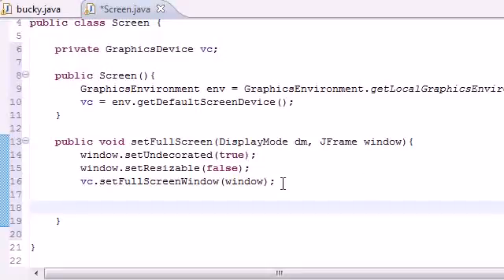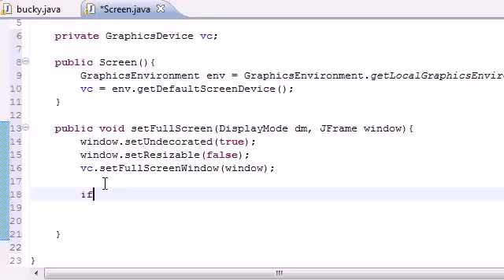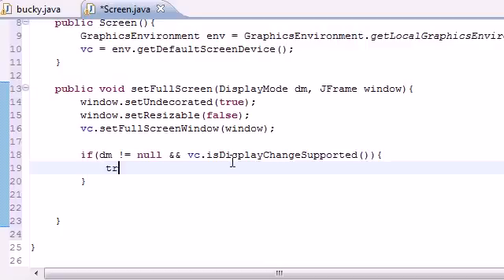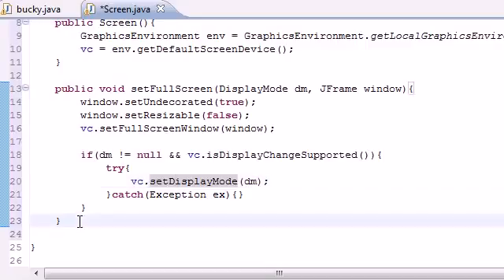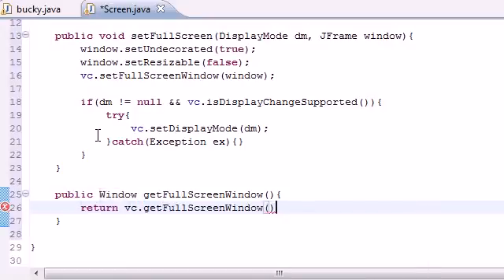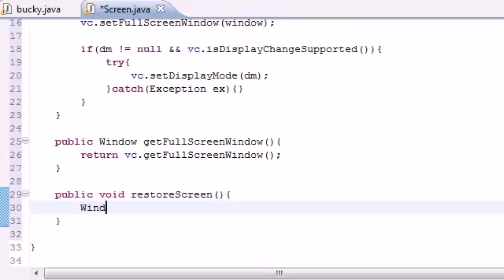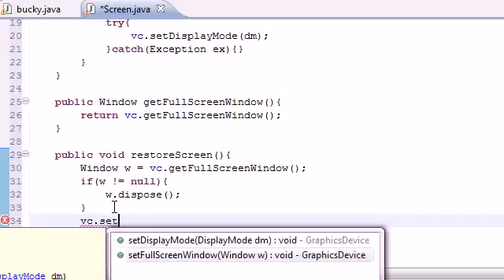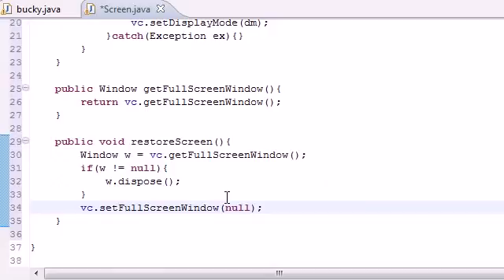Java Game Development - 4 - Restoring Screen Size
How to exit full screen.